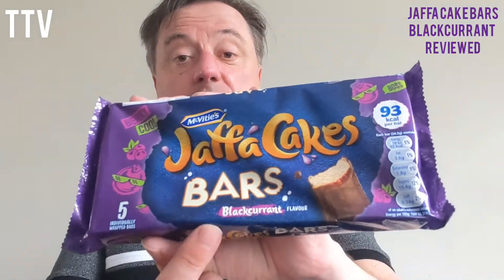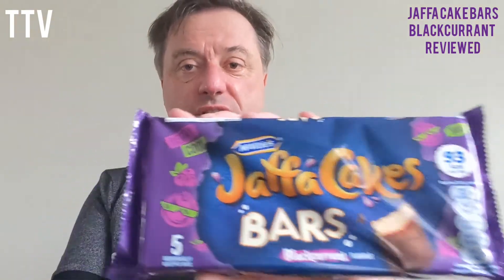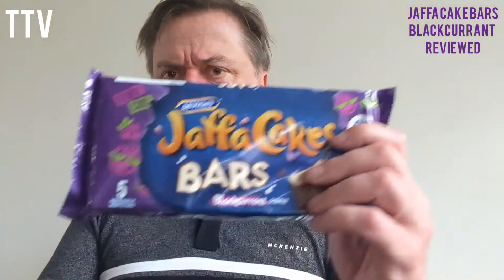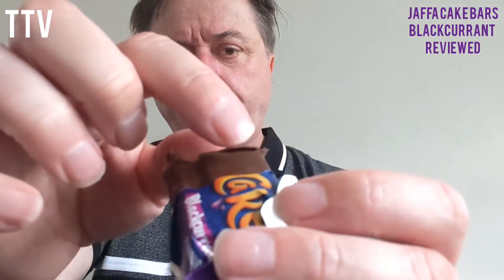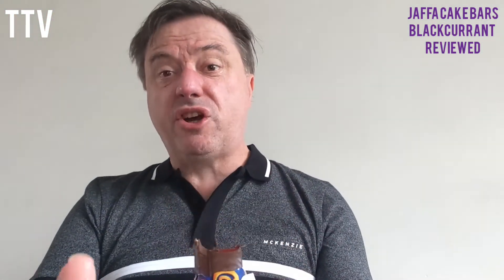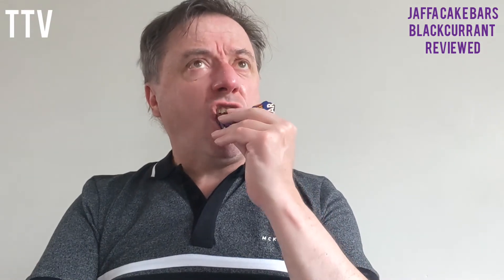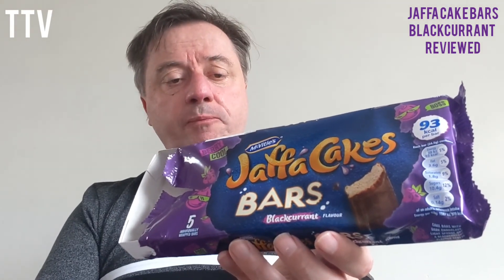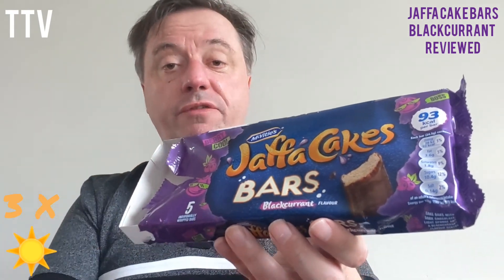Jaffa Cake Bars Blackcurrant Review